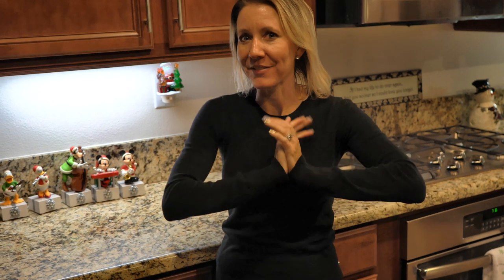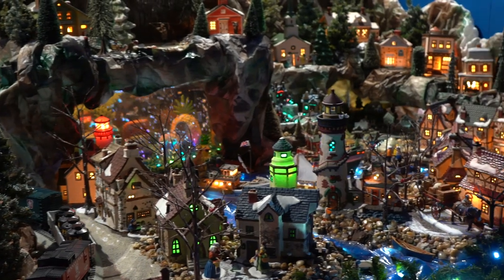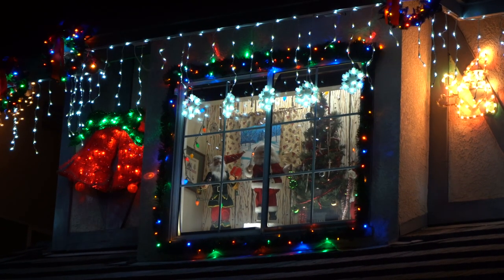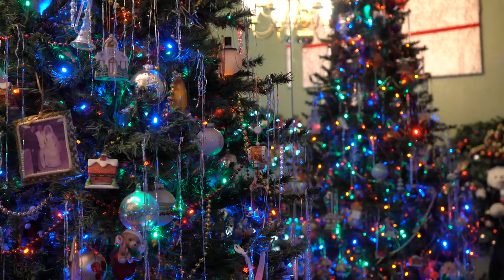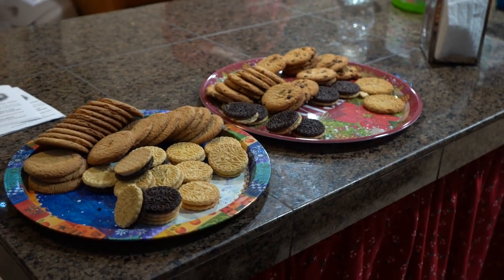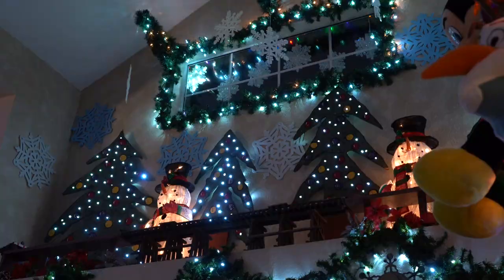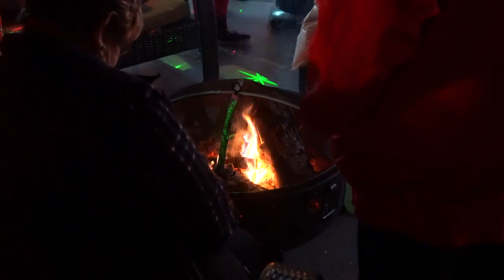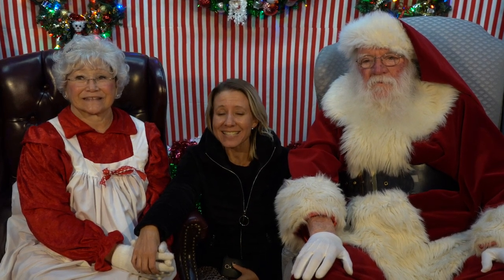Best Christmas Decorated Home. Tour Inside & Out. Santa & Mrs Claus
Tour the best Christmas home. Decorated inside and out. 18,000 people visited this home last year. They literally deck the halls. Lines to get inside and to see Santa & Mrs. Claus. See it all here. Have an awesome day, Billisa